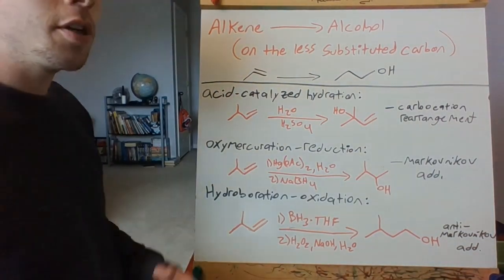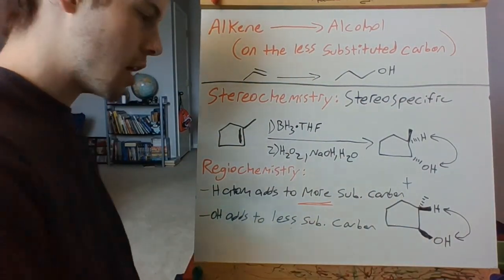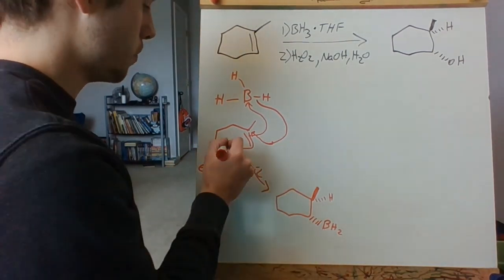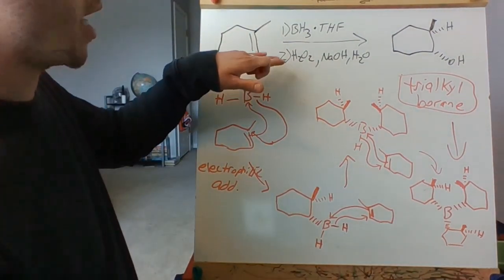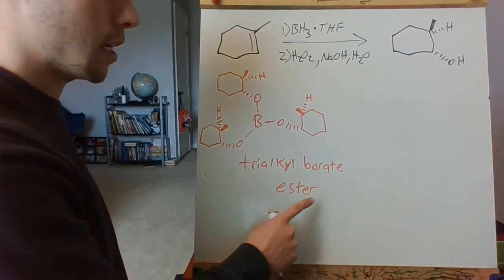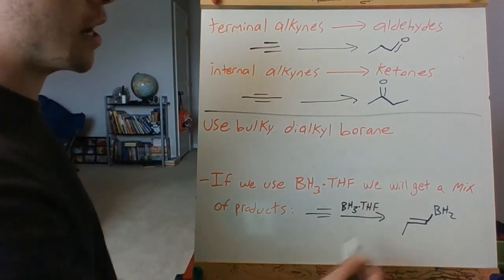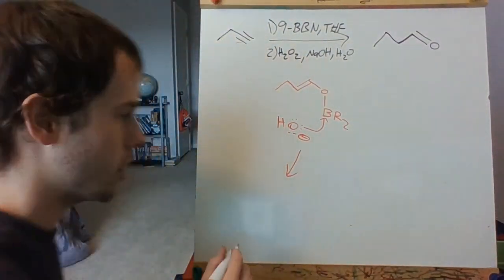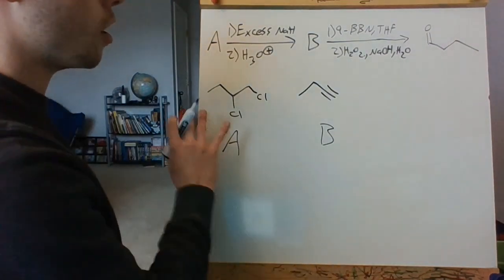18. Hydroboration-oxidation of alkenes and alkynes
Hydroboration-oxidation of alkenes and alkynes